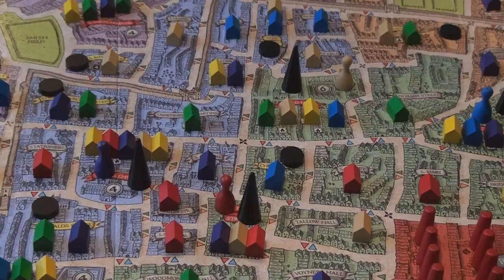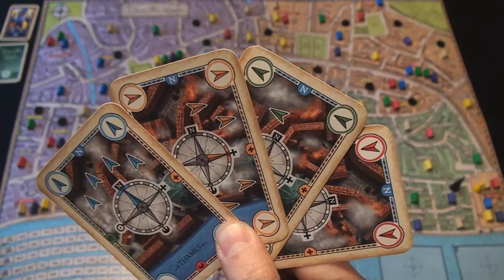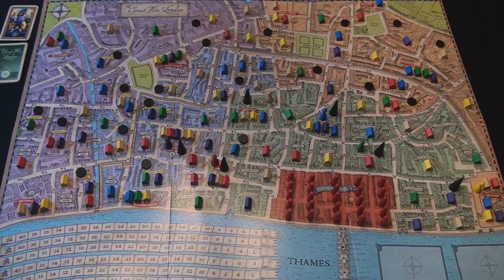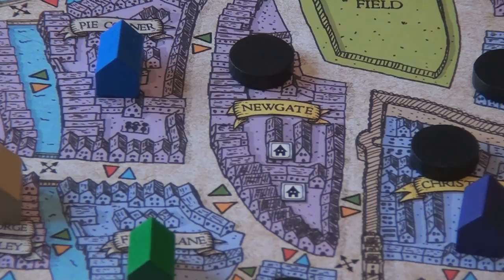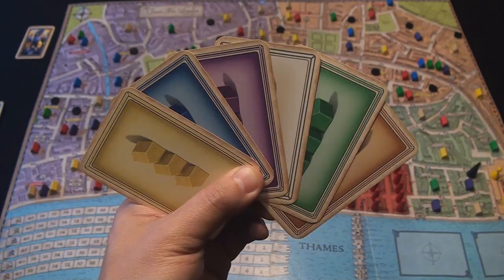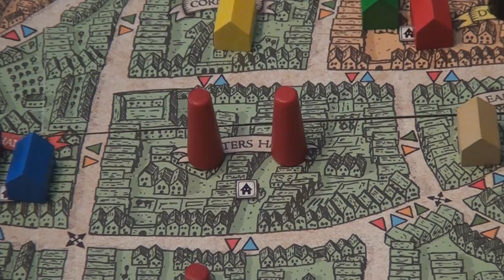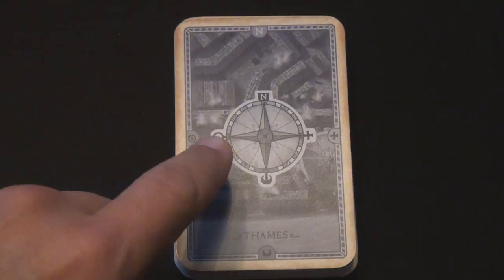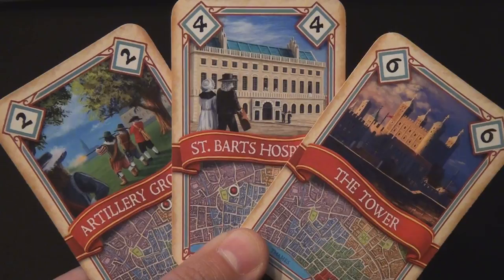Drakkenstrike's Great Fire of London 1666 Components Breakdown Video Review in HD